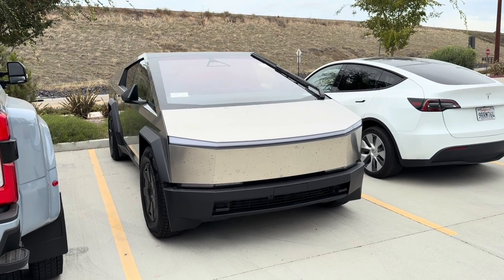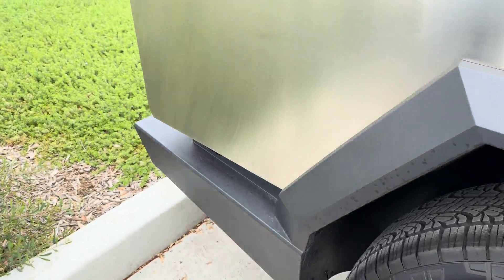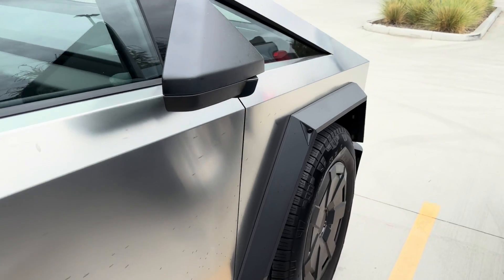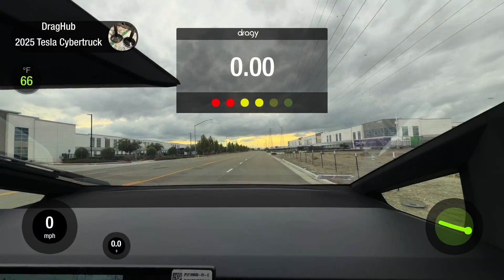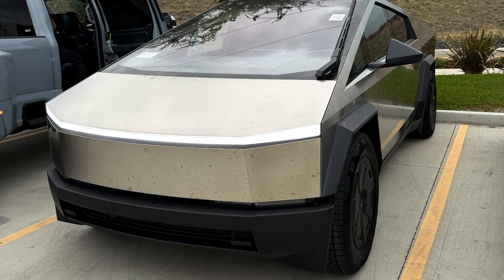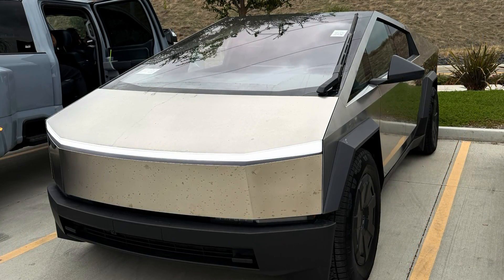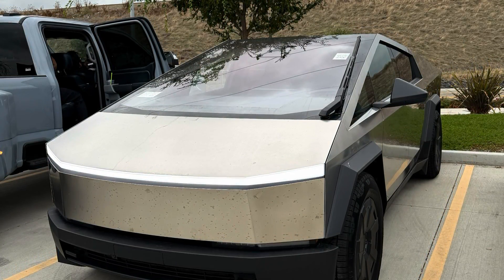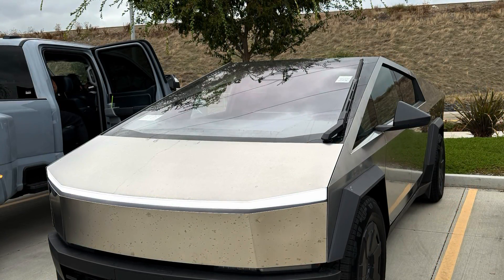2025 Tesla Cybertruck AWD 0-60 MPH Test (Dragy)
Video Description:
Join us as we test the 2025 Tesla Cybertruck AWD’s 0-60 MPH acceleration! Watch this all-electric beast unleash its power. 🚗⚡️

2025 Tesla Cybertruck AWD Specs:

 • Powertrain: Dual motors, AWD
 • 0-60 MPH: ~4.5 sec
 • Towing: Up to 11,000 lbs
 • Features: Stainless steel exoskeleton, adaptive suspension, Autopilot

SAVE $$$ OFF NEW TESLA!!!